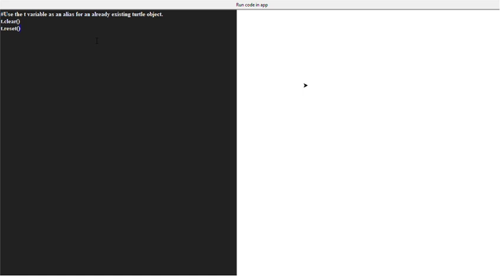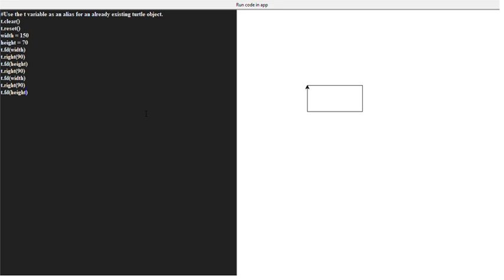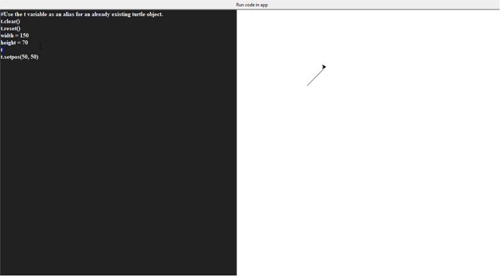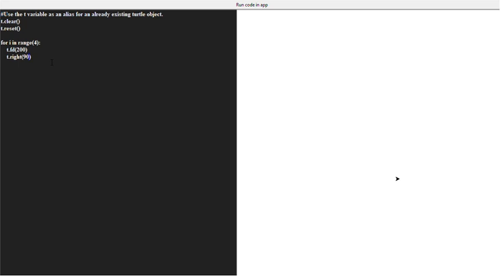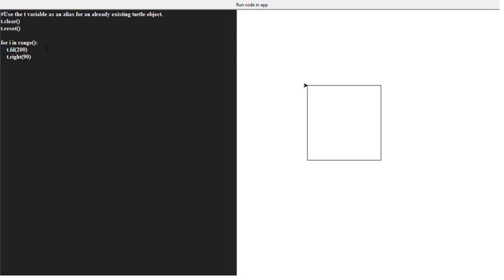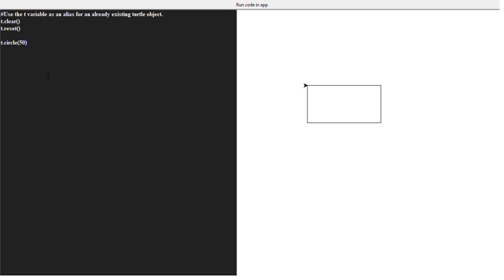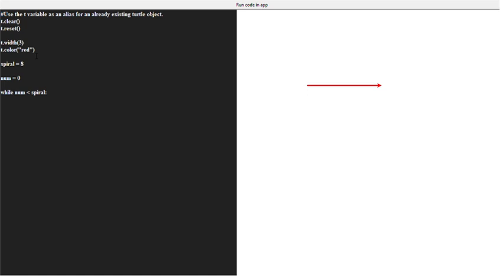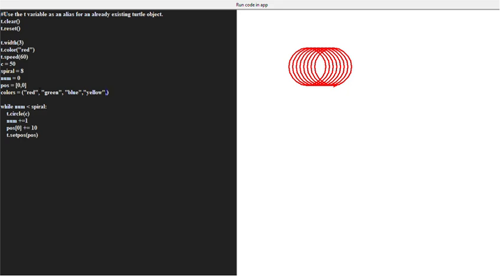Basics of Python Turtle